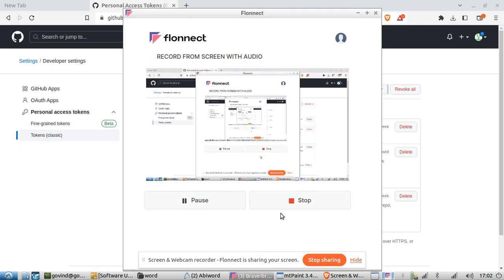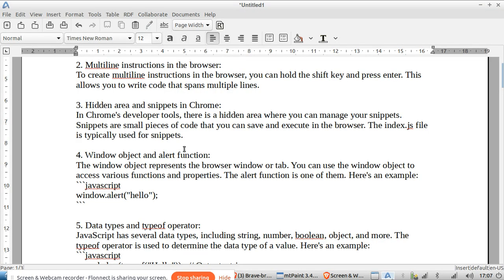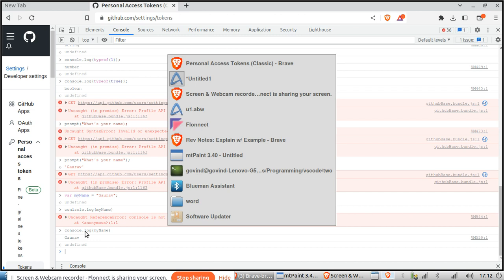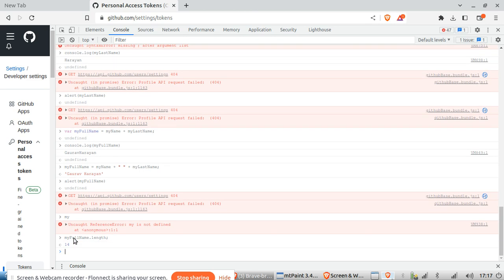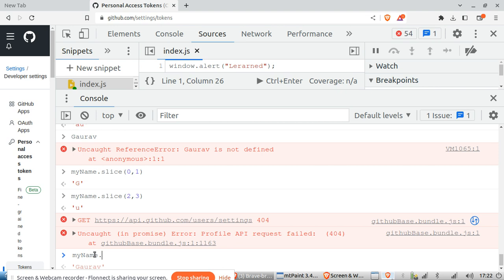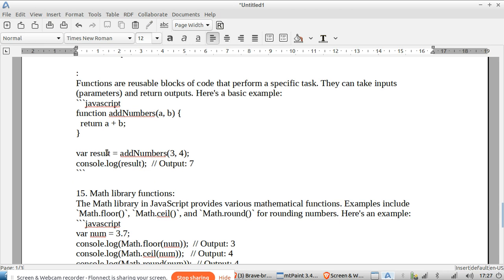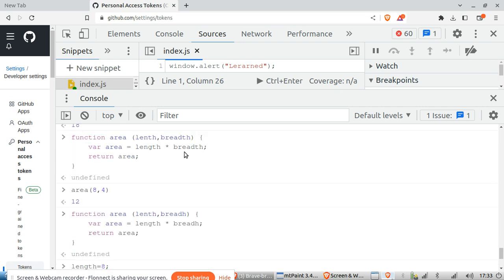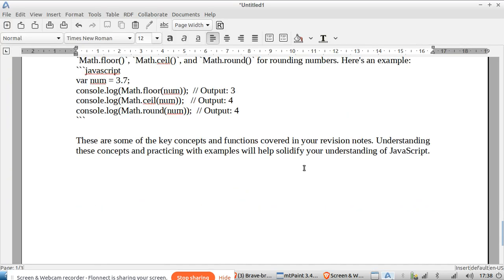Javascript Part 1